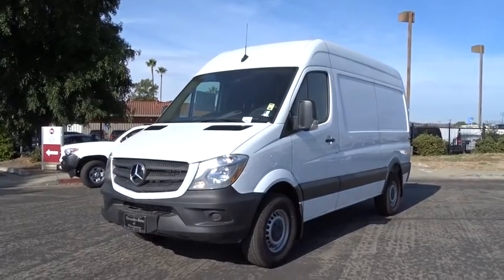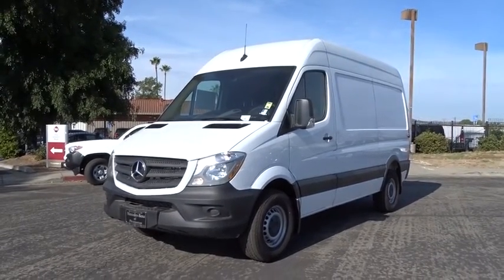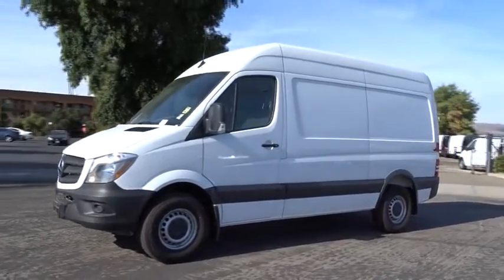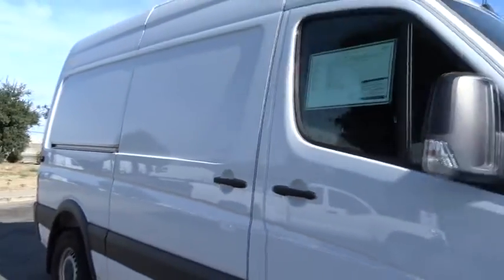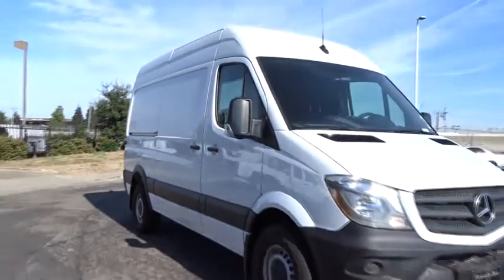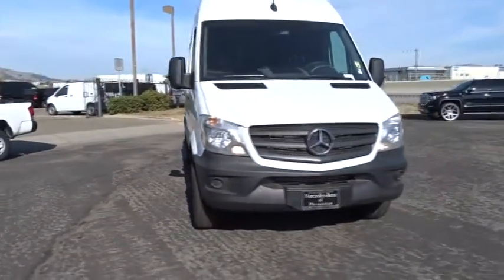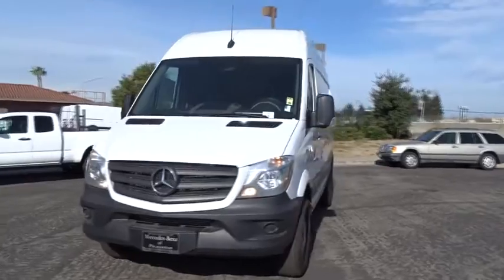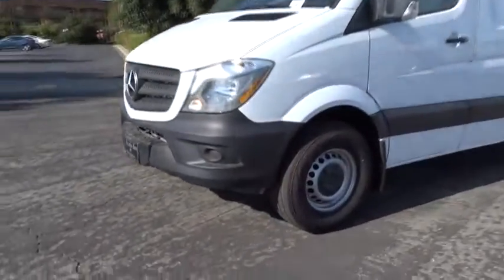2018 Mercedes-Benz Sprinter Cargo Van Pleasanton, Walnut Creek, Fremont, San Jose, Livermore, CA 18-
2018 Mercedes-Benz Sprinter Cargo Van
2018 Mercedes-Benz Sprinter Cargo Van  - Stock#: 18-2877 - VIN#: WD3PE7CD8JP609864

AXLE RATIO: 3.92  (STD),CRUISE CONTROL,WORKSPACE ACCESS PACKAGE  -inc: Rear Compartment LED Ceiling Lights  B-Pillar Assist Handle  Left Rear Door Assist Handle  Right Rear Door Assist Handles  12V Rear Compartment Power Outlet  Grey Rear Bumper Step  Retrofit Additional Battery  Additional Battery Cutoff Relay,ARCTIC WHITE,CARGO PROTECTION PACKAGE  -inc: 2 Stage Opening Sliding Door  Side Wall Paneling Full Hardboard  Cargo Lashing on Upper Rails  Waist High Cargo Lashing Rails  Floor-Level Lashing Rails w/4 Anchors  D-Ring Cargo Straps,BLACK  TUNJA SEAT UPHOLSTERY,MULTI-FUNCTION WHEEL/DISPLAY PACKAGE  -inc: Multifunction Steering Wheel w/Trip Computer  4.2 Pixel Matrix Display w/Chrome Dials,DRIVER COMFORT PACKAGE  -inc: Comfort Passenger Seat  Comfort Driver Seat  2 Additional Master Keys  12V Driver Seat Base Power Outlet  I/P Center Storage Compartment Lid,HEATED & ELECTRICALLY ADJUSTABLE EXTERIOR MIRRORS,Turbocharged,Rear Wheel Drive,Power Steering,ABS,4-Wheel Disc Brakes,Brake Assist,Steel Wheels,Tires - Front All-Season,Tires - Rear All-Season,Conventional Spare Tire,Tow Hooks,Intermittent Wipers,Third Passenger Door,Power Door Locks,Daytime Running Lights,AM/FM Stereo,MP3 Player,Bluetooth Connection,Auxiliary Audio Input,Bucket Seats,Adjustable Steering Wheel,Keyless Entry,A/C,Cloth Seats,Power Windows,Engine Immobilizer,Traction Control,Stability Control,Front Side Air Bag,Tire Pressure Monitor,Driver Air Bag,Passenger Air Bag,Front Head Air Bag,Back-Up Camera